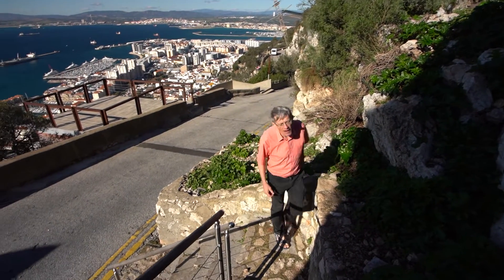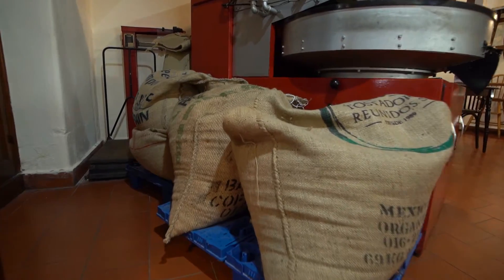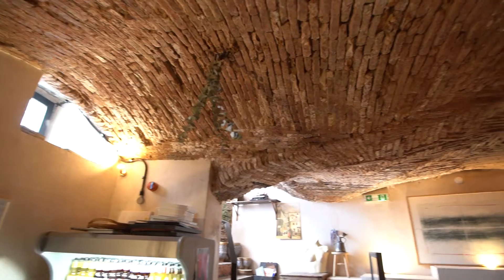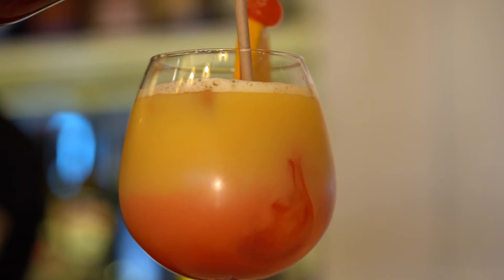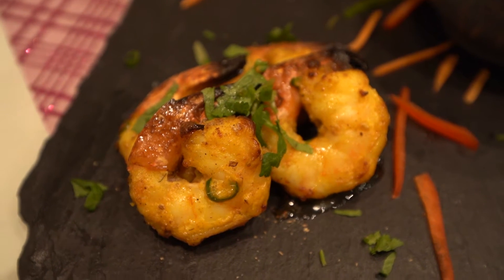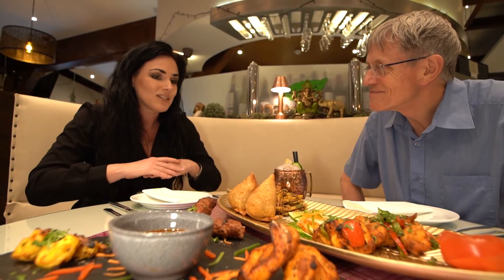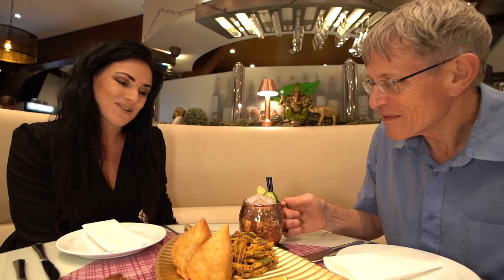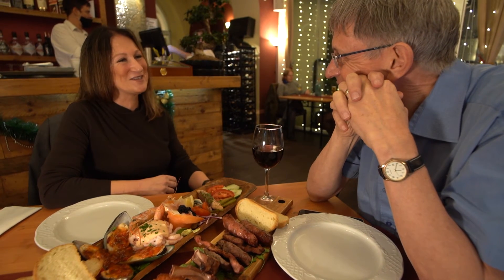Gibraltar’s Food and Drink | Simon Calder & Visit Gibraltar